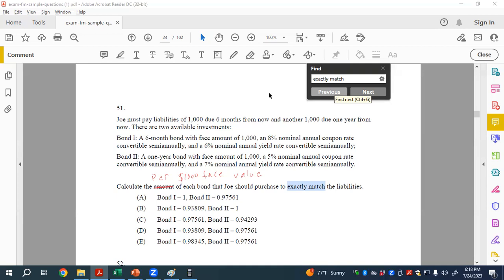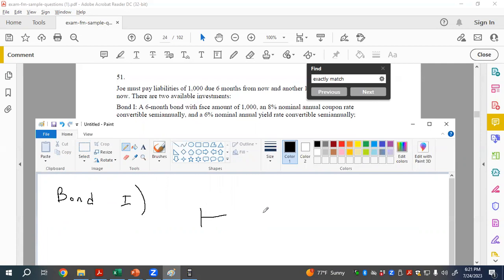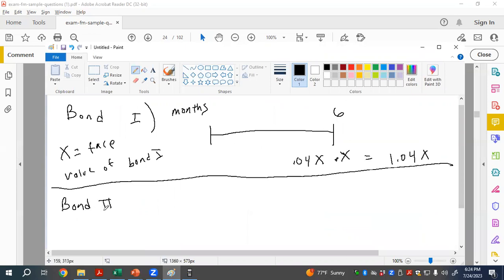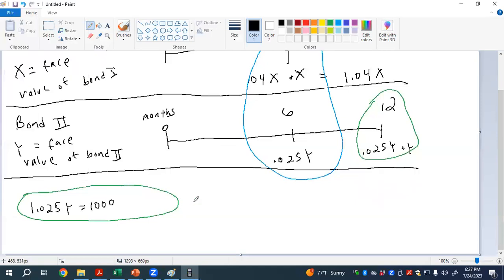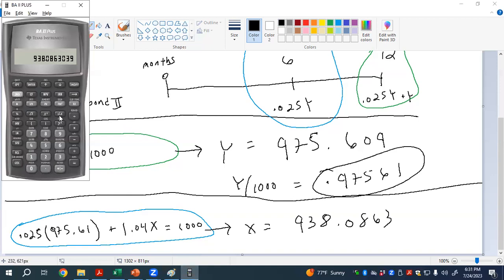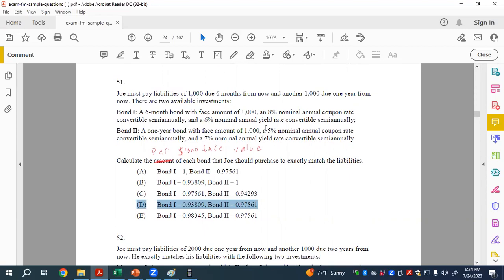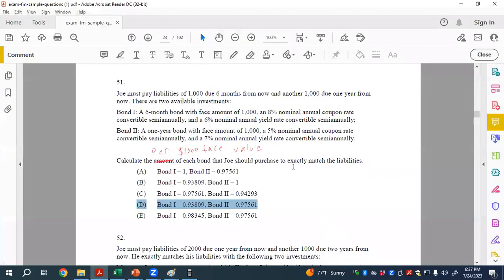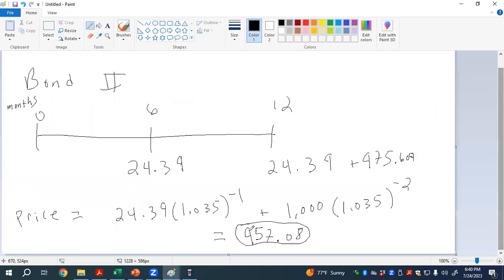SOA Sample Problem #51